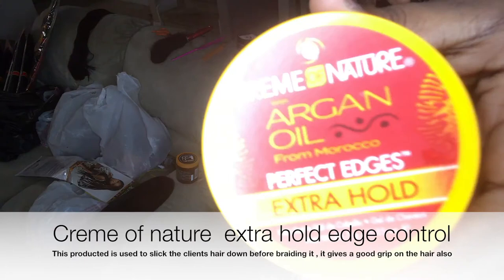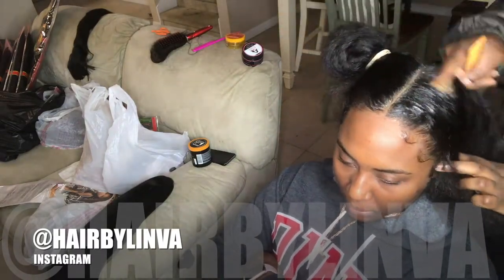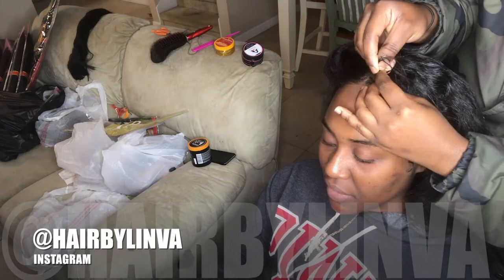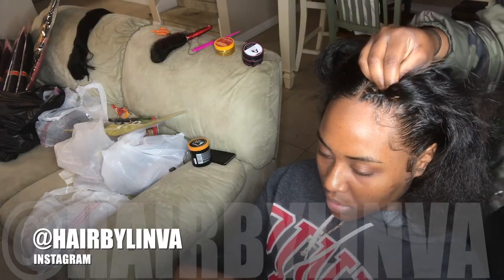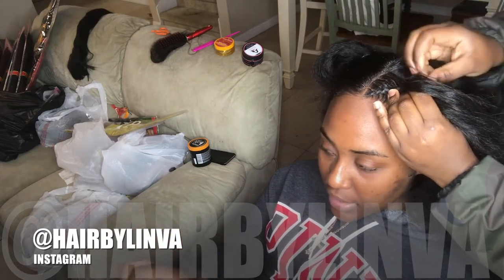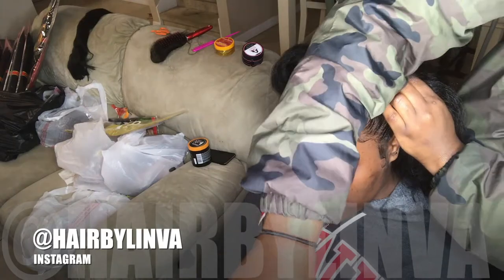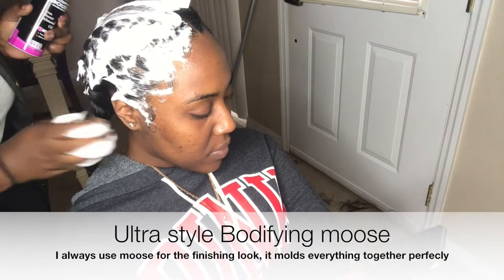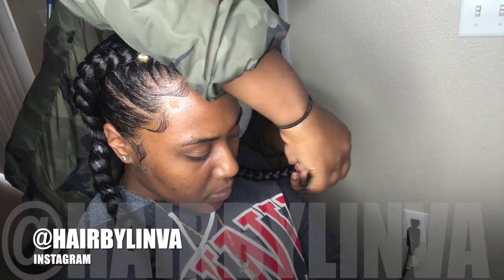Ep. 1- HOW TO TUTORIAL: FEED IN BRAIDS (Easy & Detailed)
Don't mind my accents lol its just something I like doing

Products used:

Creme off nature extra hold edge control

Extra hold jam

Xpression braiding hair

Ultra style bodifying moose